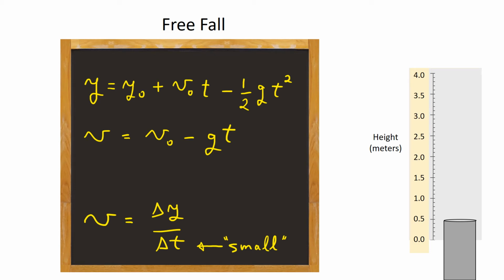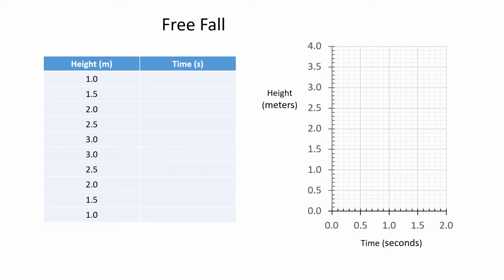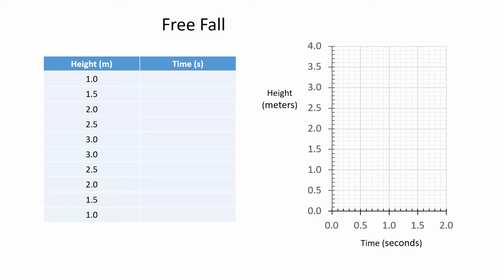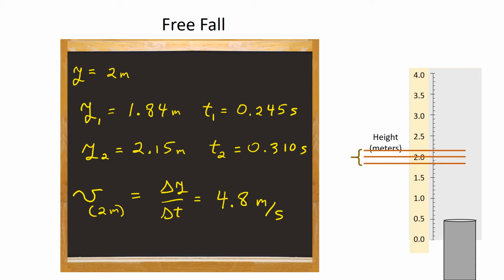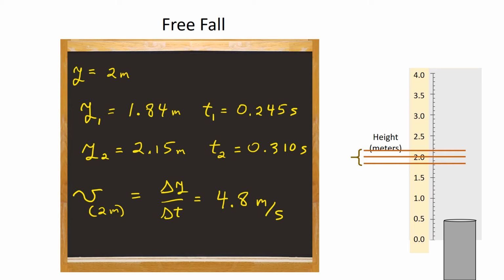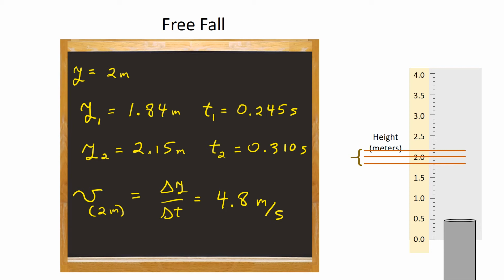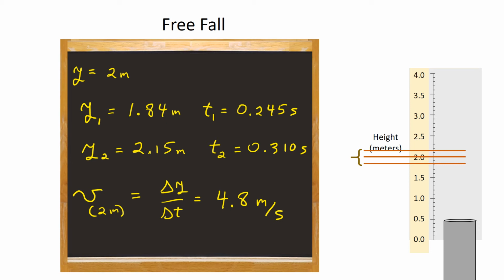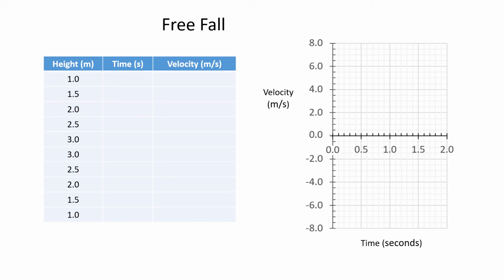Free Fall Lab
Lab video for Free Fall